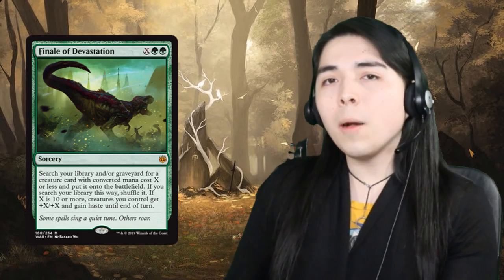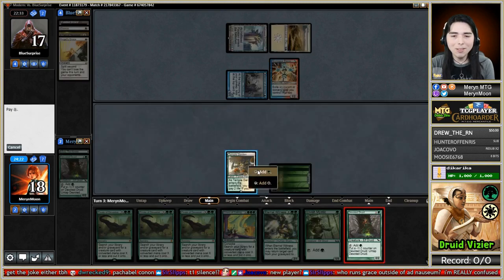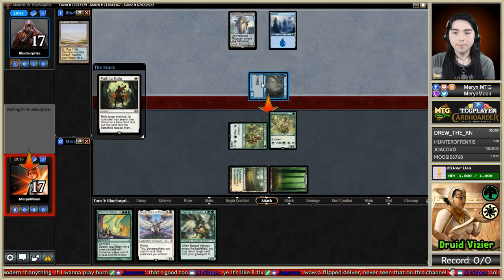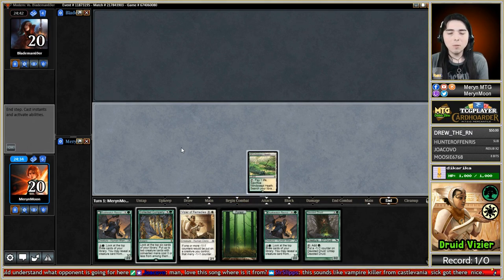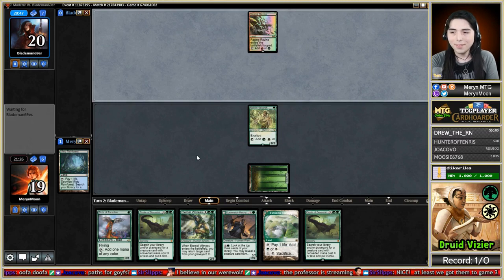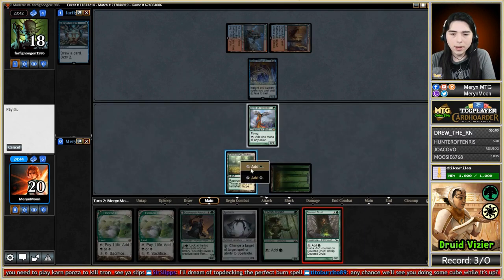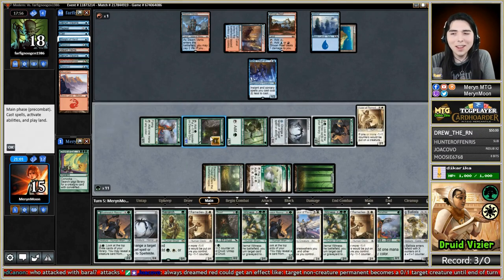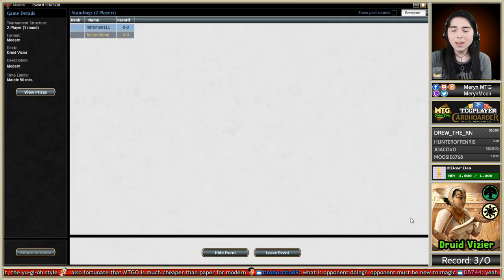🍆 Druid Vizier Combo w/ Finale of Devastation!!!! ►WAR OF THE SPARK◄ MTG Modern Gameplay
Watch the action Live on Twitch!